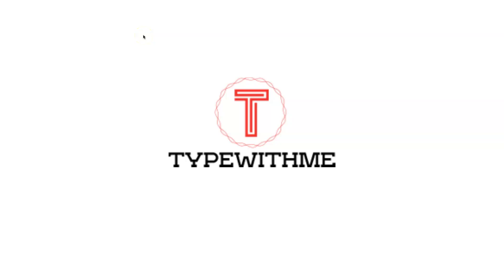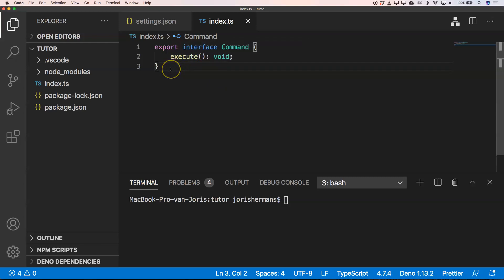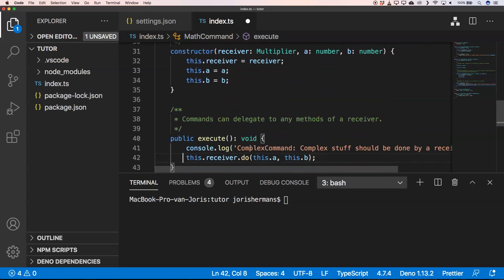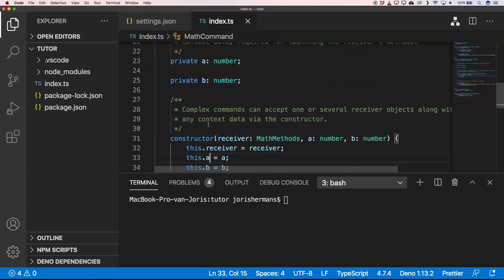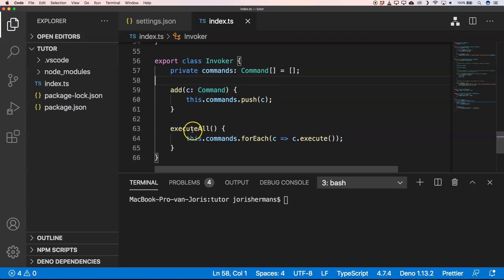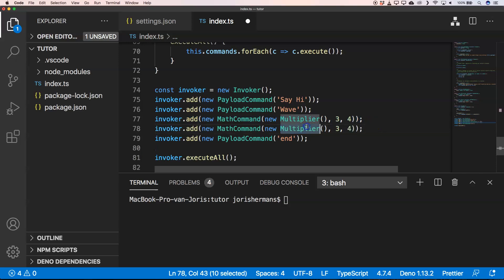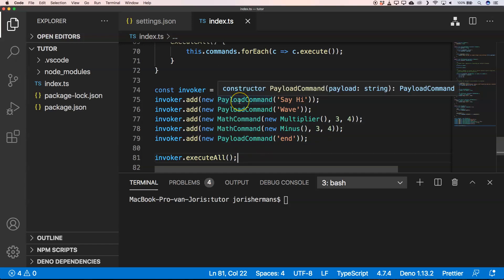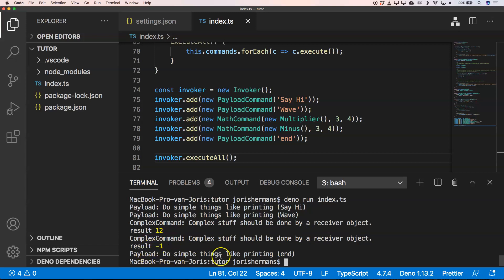Command pattern in typescript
Command pattern in typescript is something that will happen a lot in the context interface that needs to execute something when a person is doing an event. Even when you need to queue all the commands this design pattern is very powerfull. Learning from design patterns will make a good programmer out of you.